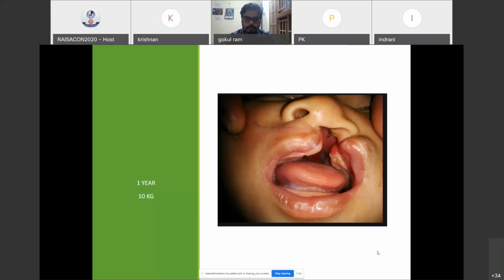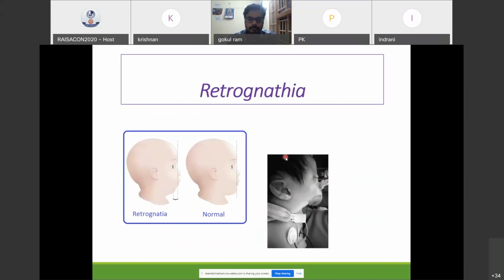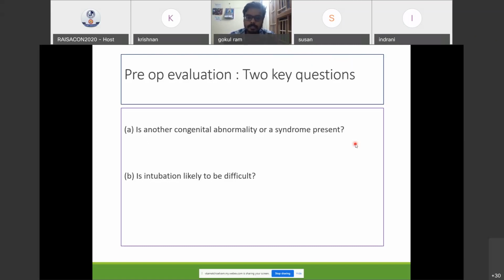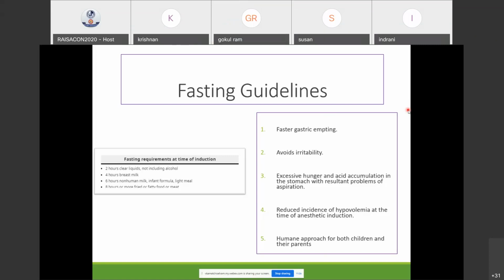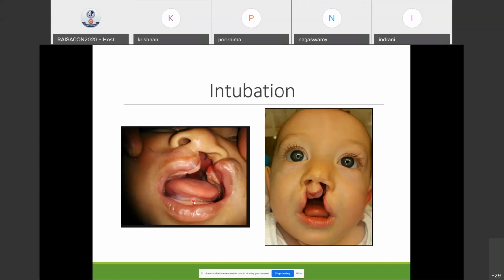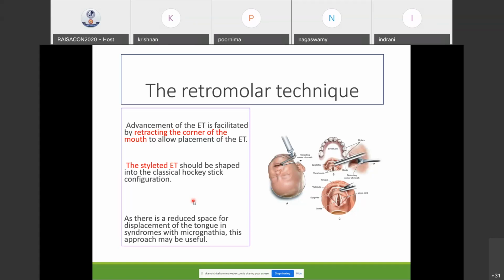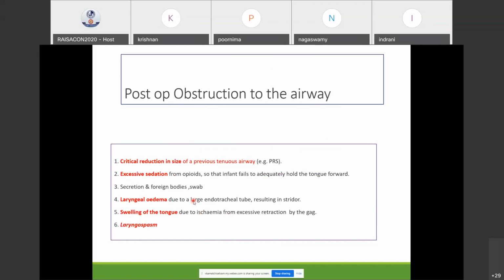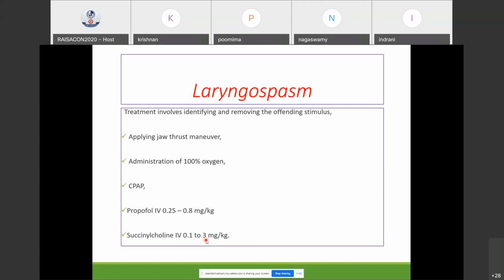CLEFT PALATE AND CLEFT LIP CLINICAL CASE DISCUSSION PROFESSOR KRISHNAN